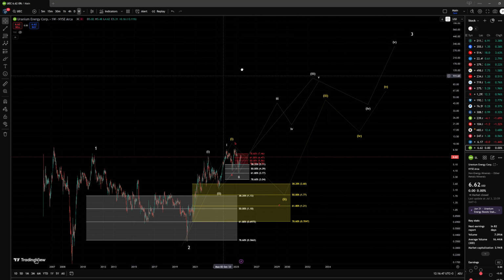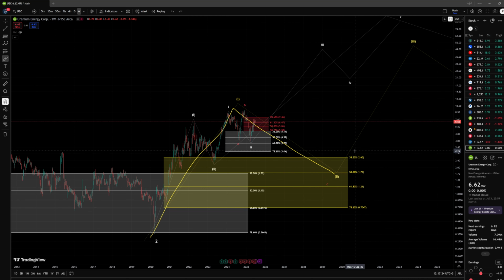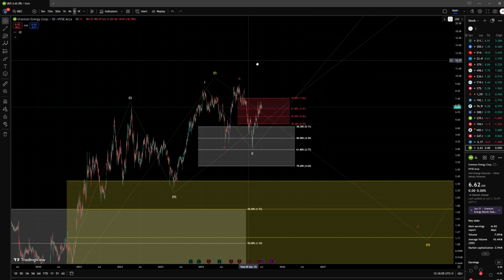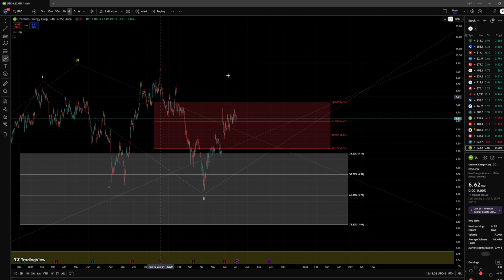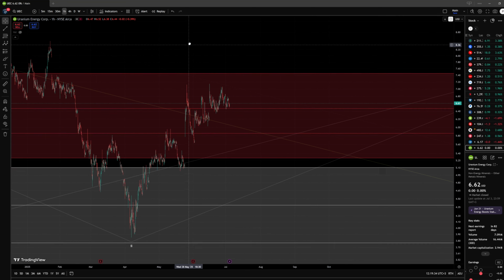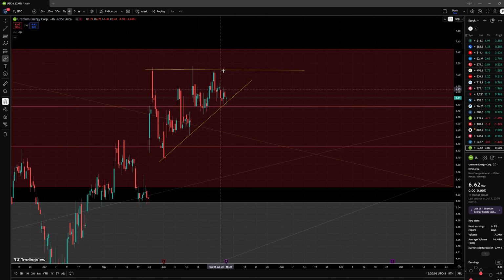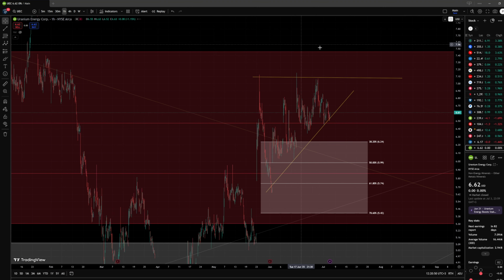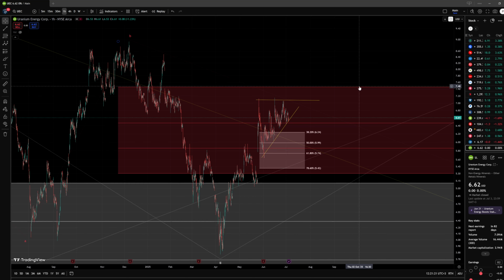Uranium Energy : UEC Stock Analysis with Elliott Wave + Trade Setup